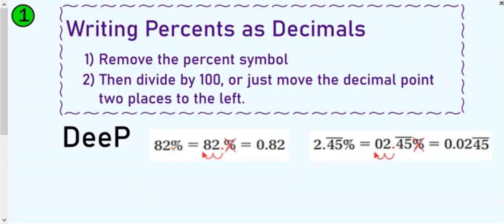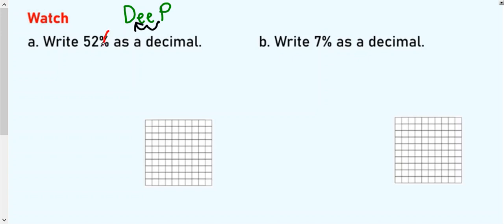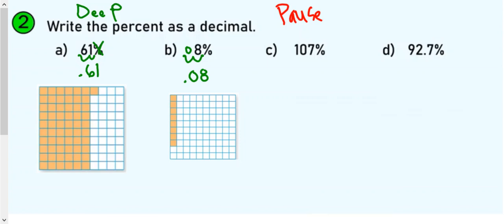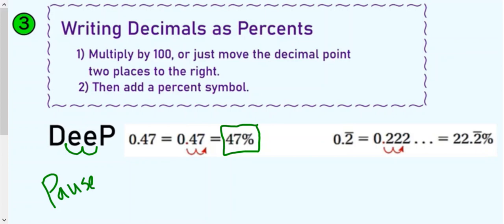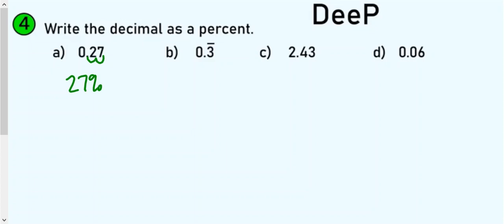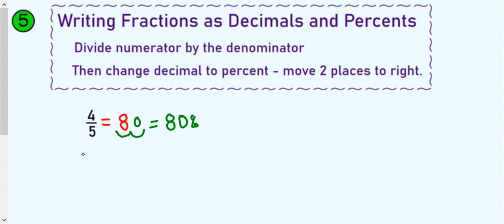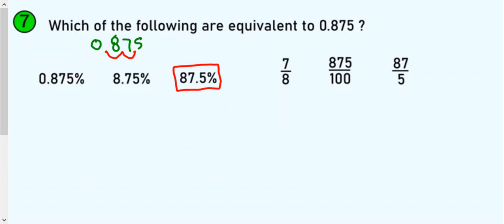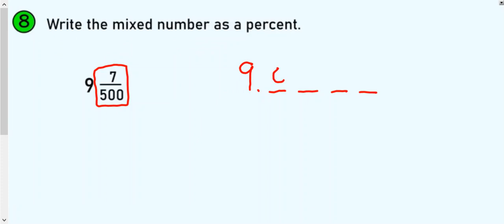6.1 Fractions, Decimals and Percents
This lesson focuses on moving between fractions, decimals and percents.